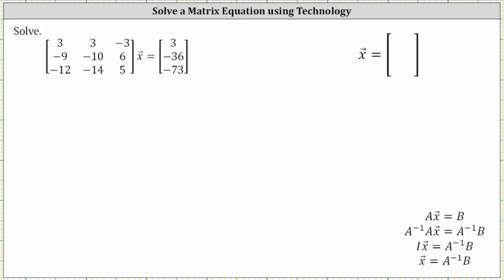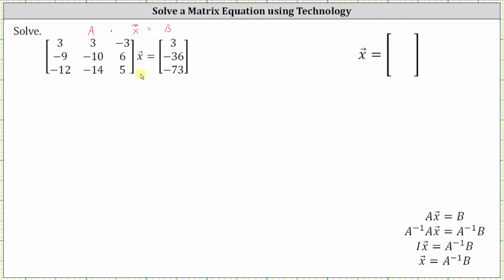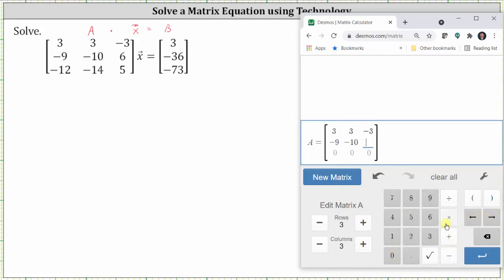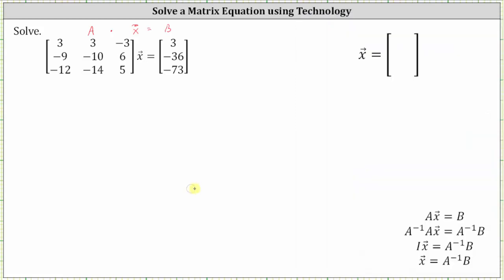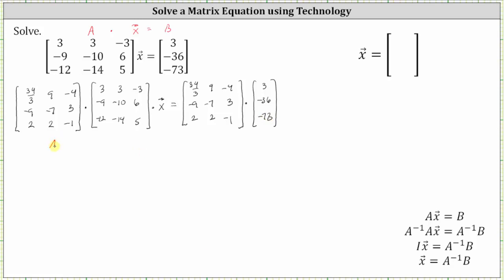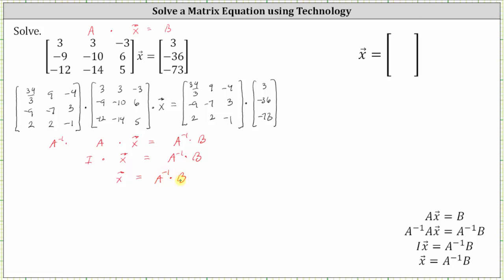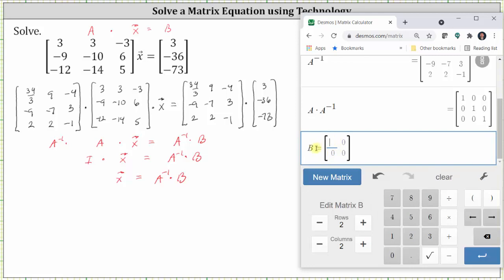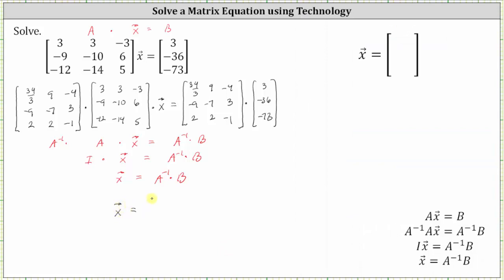Solve a Matrix Equation for Vector X using Technology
This video provides an example on how to solve a matrix equation for a vector.